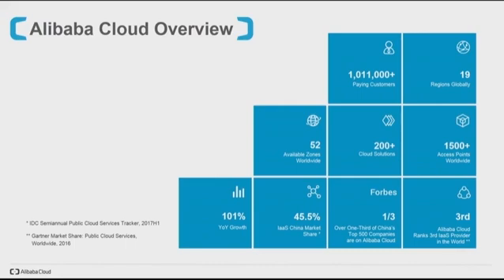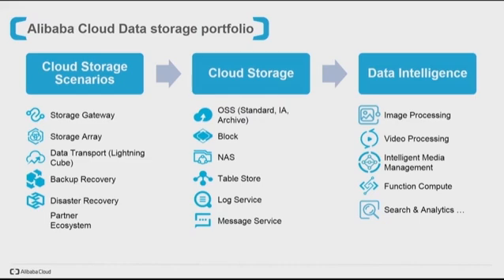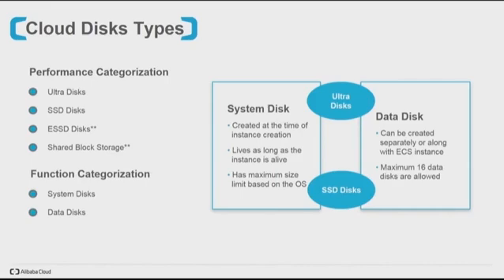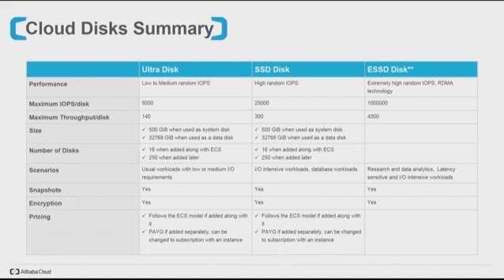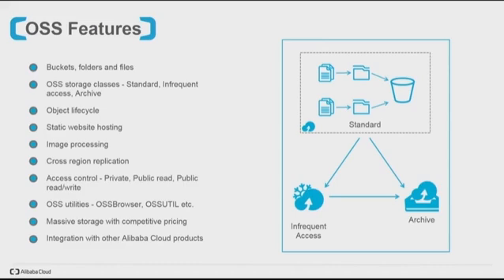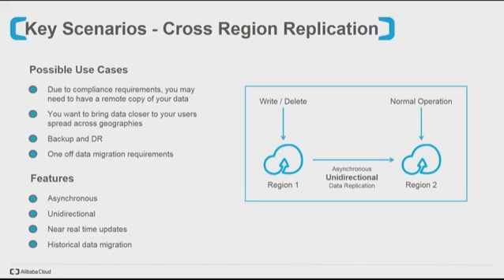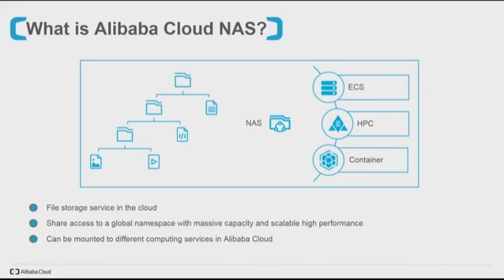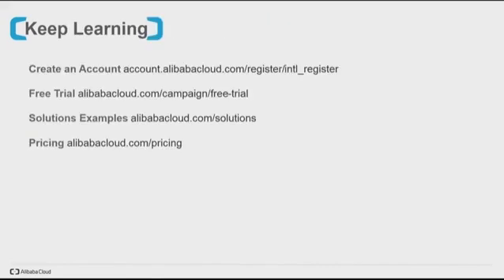How-to | Explore Alibaba Cloud Storage Options: Block, File and Object Storage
Speaker: Rohit Gupta, Solutions Architect, Alibaba Cloud

The objective of this webinar is to look at the products available in Alibaba Cloud storage suite, their features and the use cases where each of them are suitable. Alibaba Cloud offers storage choices for variety of use cases, ranging from backups, archiving and disaster recovery. The three popular products that Alibaba Cloud provides are – Cloud disks (Block storage), NAS (file storage) and OSS (Object storage) – each of which work quite differently and are suitable for specific scenarios. The objective of the session is to learn what the available storage options are and how you can use the data storage options on Alibaba Cloud platform to meet your storage requirements. The session is ideal for a System administrators and Architects who are often tasked to design the storage solution in cloud and are puzzled with the available choices. Though it is good to have a familiarity to the cloud storage in general but not a pre-requisite as we’ll start from basics with a bottom-up approach.